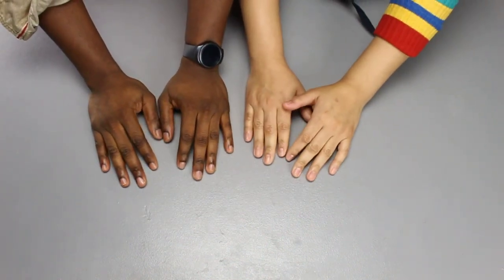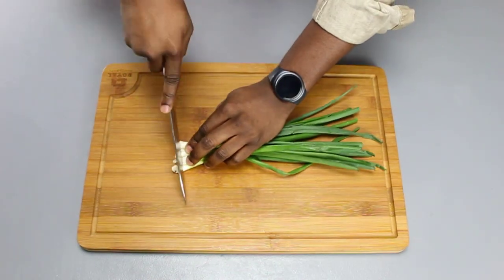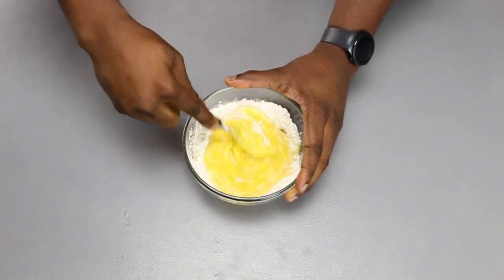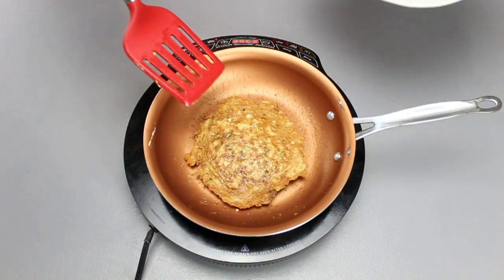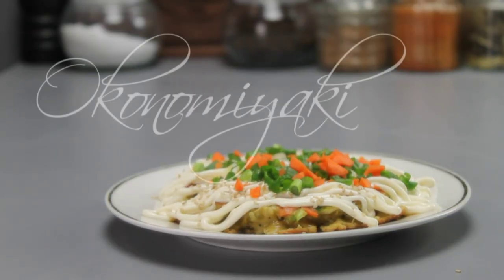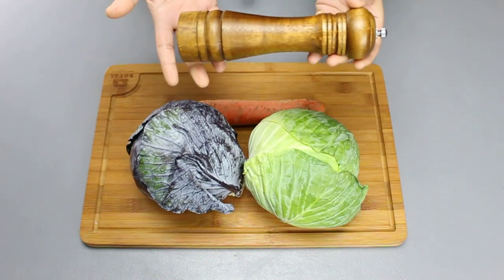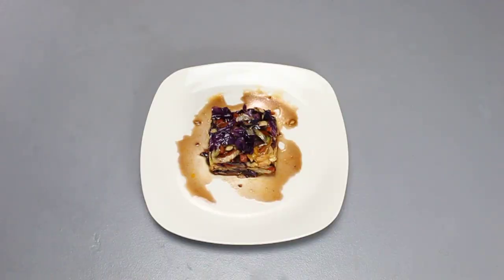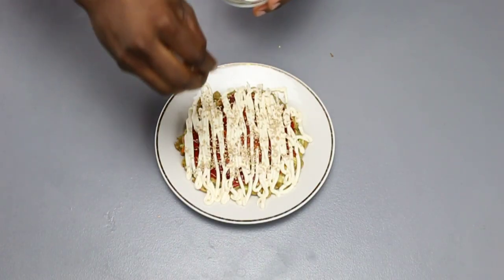Two Plate Cabbage | One Plate Gourmet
Thats right folks Lettuce is not Cabbage...if it was could you make THE BEST CABBAGE DISH EVER?

INGREDIENTS:

Okonomiyaki
1/4 of a cabbage head
4 eggs
1/2 cup flour
1/4 tsp sugar
1 tbsp soy sauce
1/2 tsp ginger powder
1/2 carrot
1/2 cup spring onions
salt
pepper
sesame seeds
sriracha sauce
mayonnaise

chou et amandes
1/4 of a cabbage head
1/4 of a purple cabbage head
1 carrot
1 1/2 cup sliced almonds
2 tbsp honey
1 tbsp paprika
salt
pepper